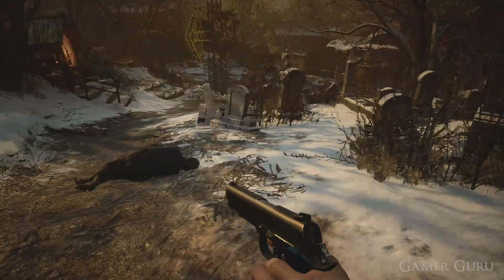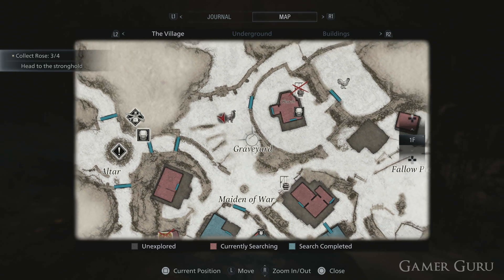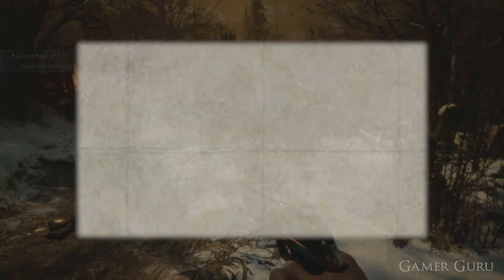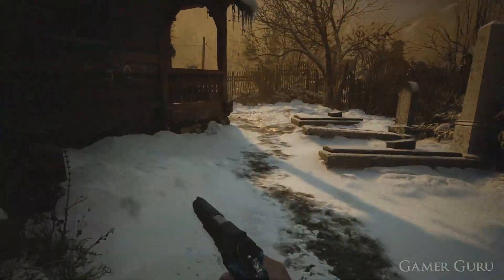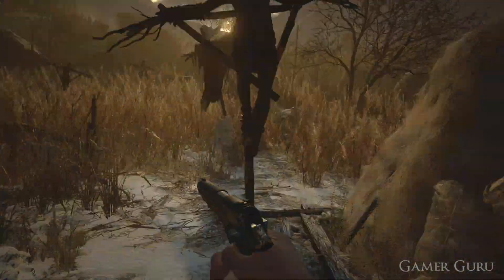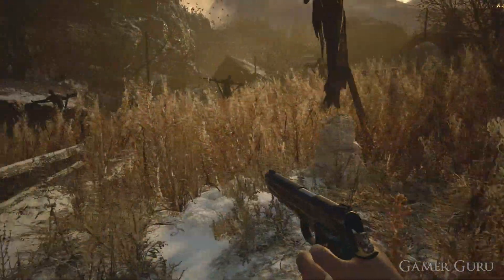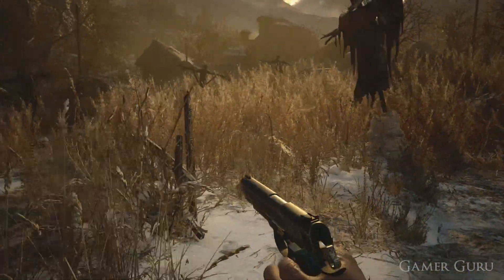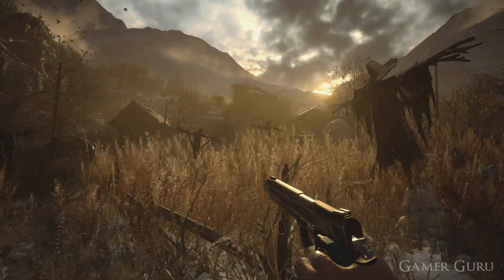Resident Evil 8 Village - Leader Of The Pack Trophy Guide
How to get the "Leader of the Pack" Trophy/Achievement in Resident Evil 8 Village.

Once you return from defeating Moreau (Sludge Boss Fight), head back into the Cornfielf to the right of the Church in the Village, here you will find the Varcolac Alfa ,kill this enemy to get the trophy.